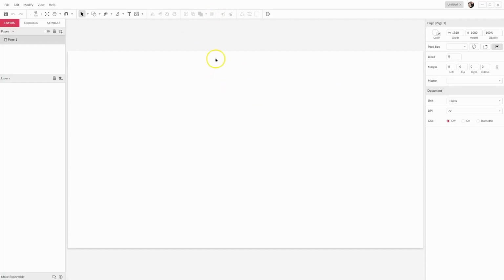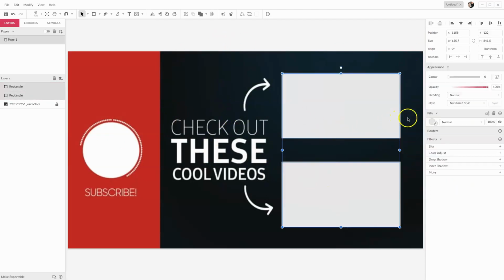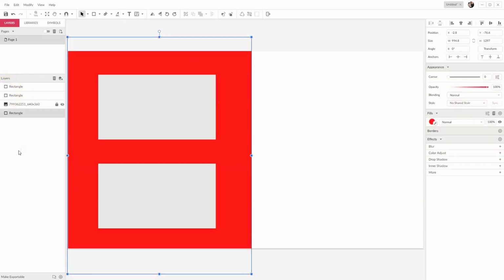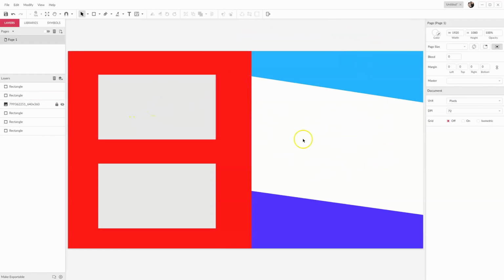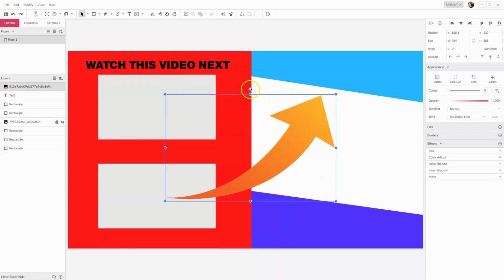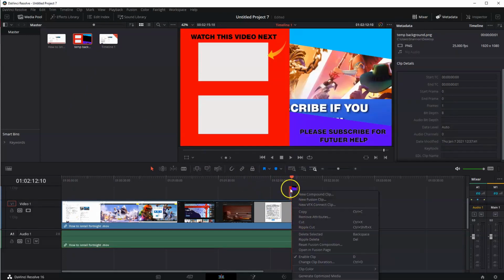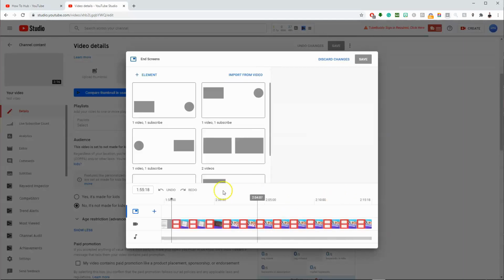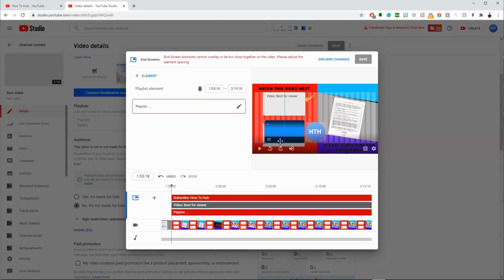How to Make a Youtube End Screen Template FREE And Upload It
In this video you will learn How to Make a Youtube End Screen Template FREE And Upload It